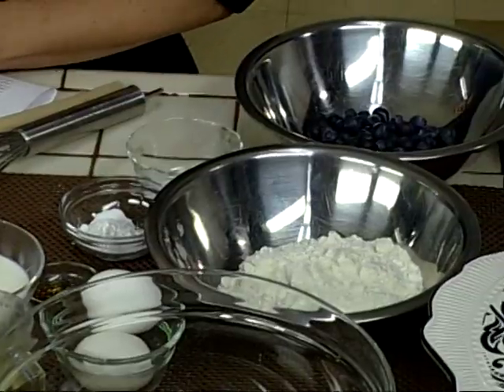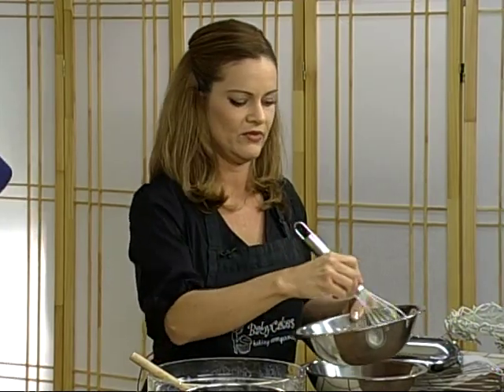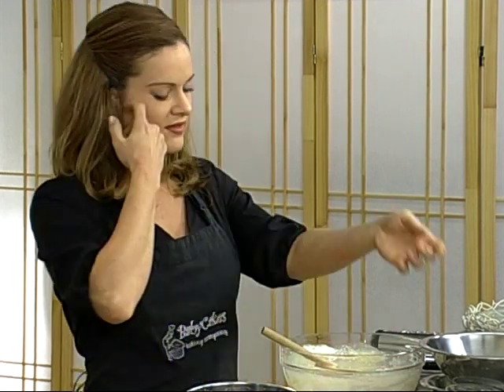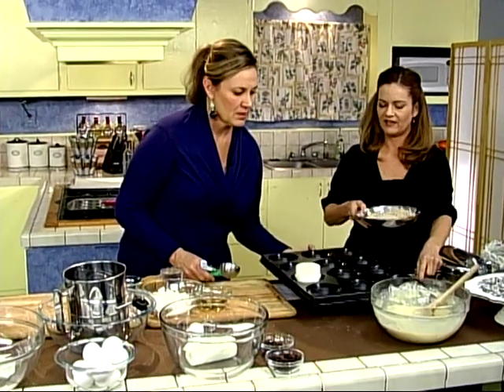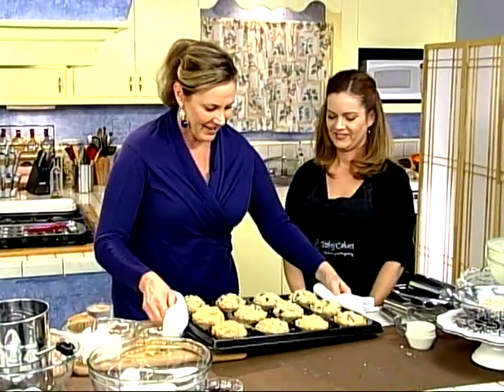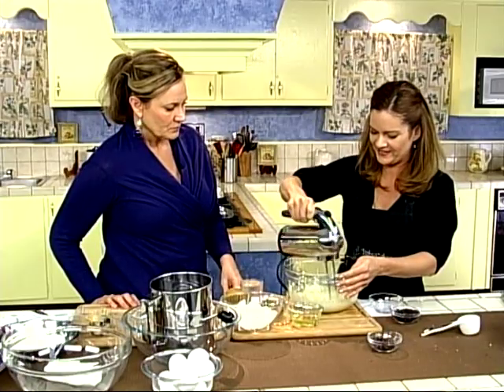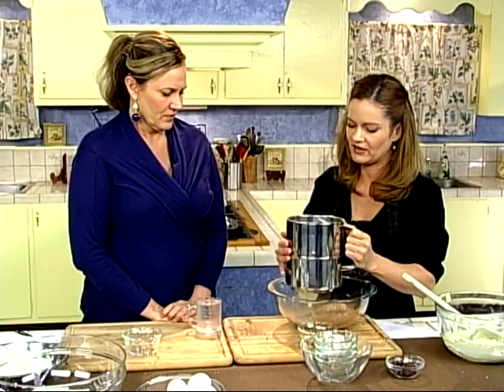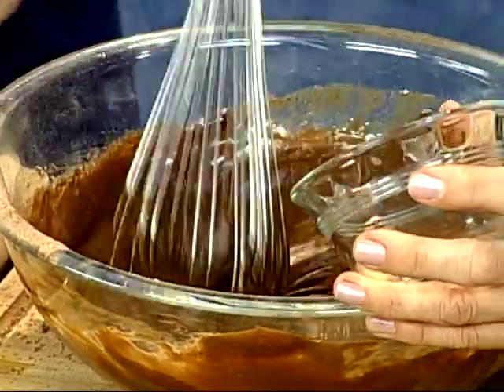Cooking Show 1